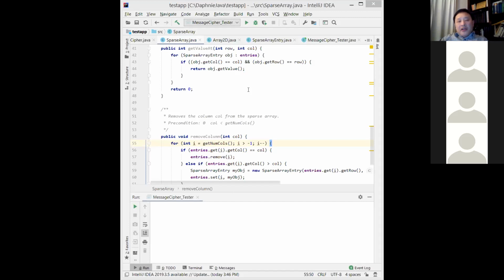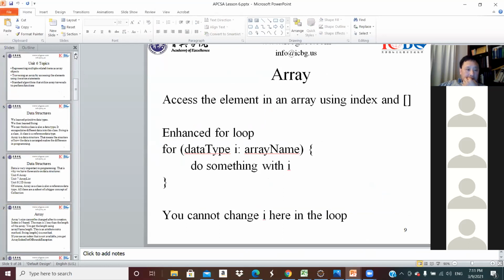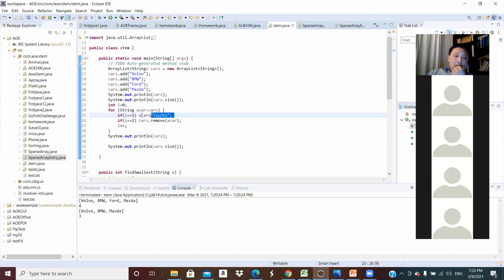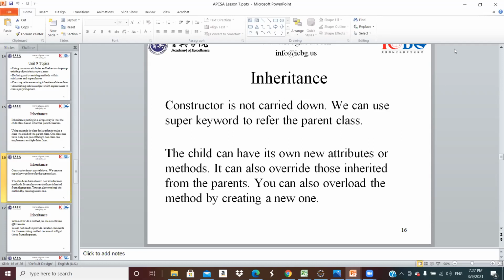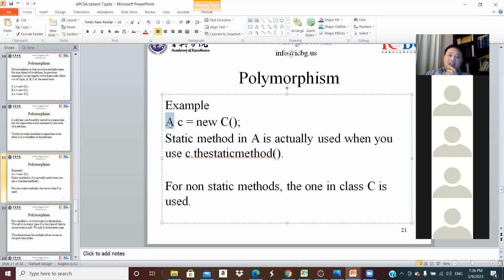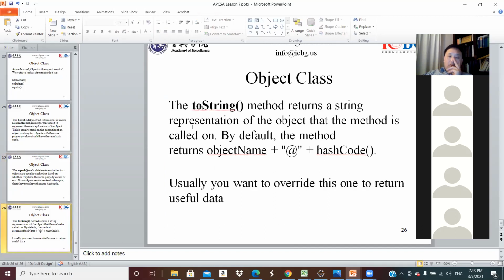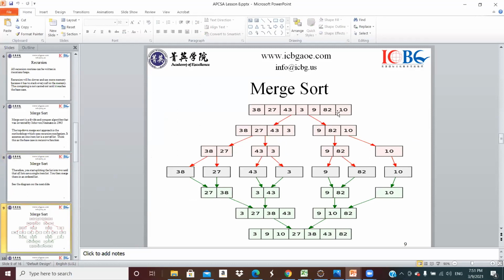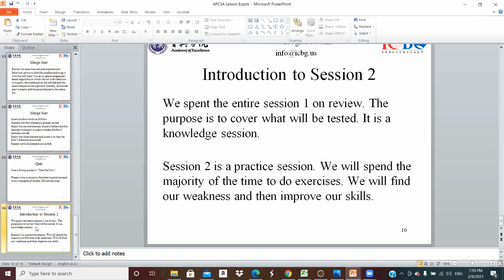AP Computer Science Session 1 Class 8 class video 20210309